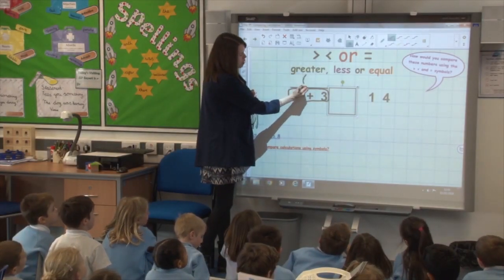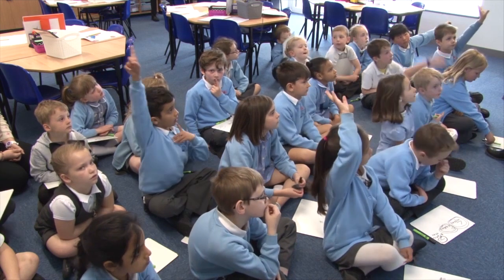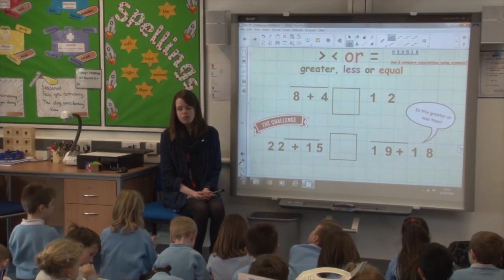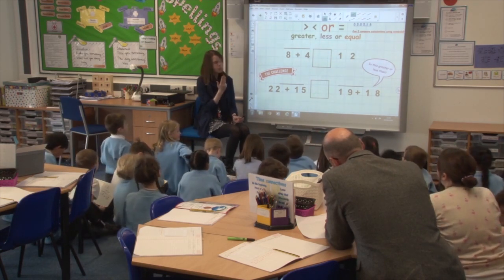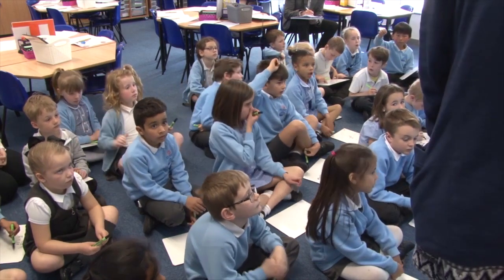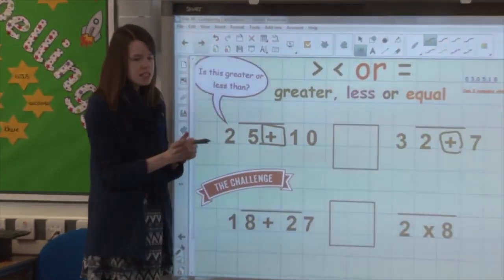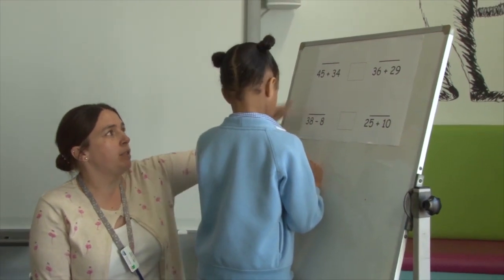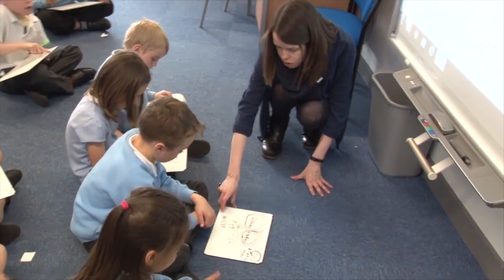Year 2 KS1 Maths Classroom Observation: Compare Calculations Using Symbols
In the lesson, this higher ability group look at greater than, less than, and equal to, with calculations.

The class is split into groups, and the higher-ability children compare calculations with addition, subtraction, multiplication, and fractions, whilst the rest of the class is split into three subgroups comparing calculations using symbols.